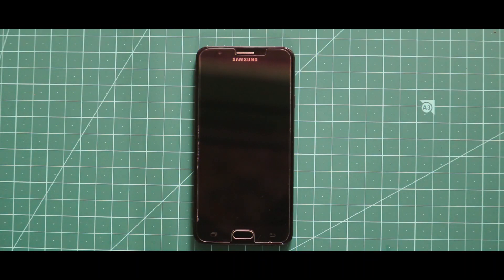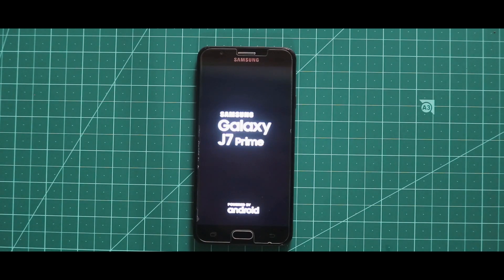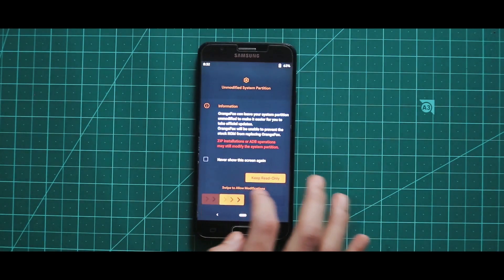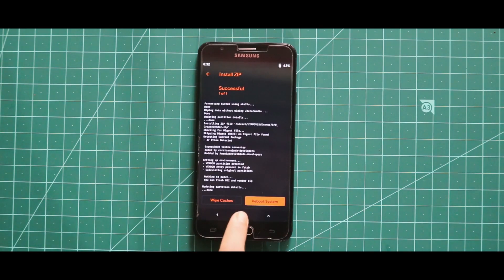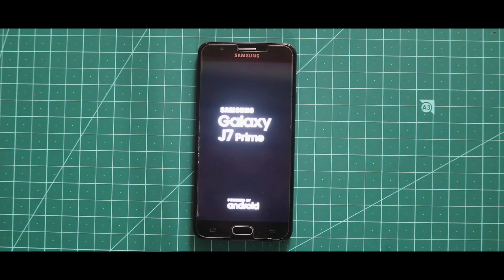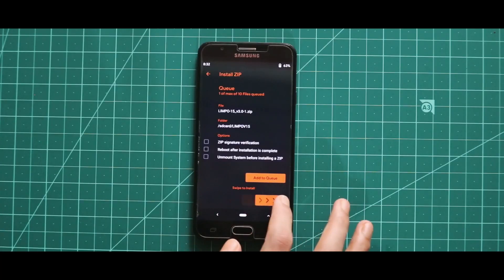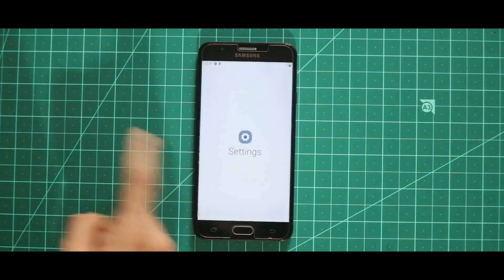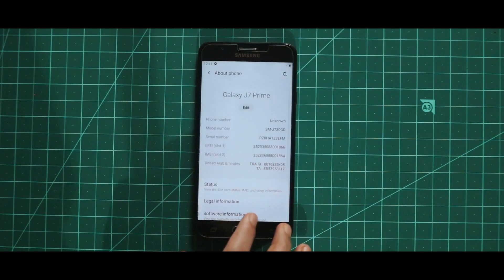Limpo 15 V3 For J7 Prime | G610X | Samsung Exynos 7870 Custom Rom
⚙️Changelog:
• Cronos kernel by default
• initial kernel logs removed
• Usable apps maintained
• Common optimized
• Updated gapps
• MultipleWallpaper anime
• Fixed Google Services
• Fixed Audio quality
• Fixed Flicker-v2
• Emoji IOS